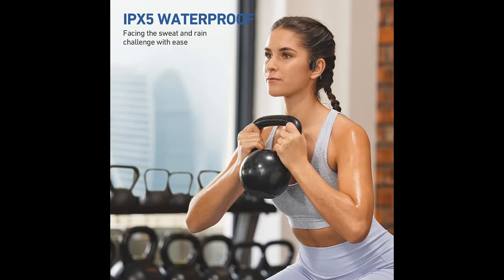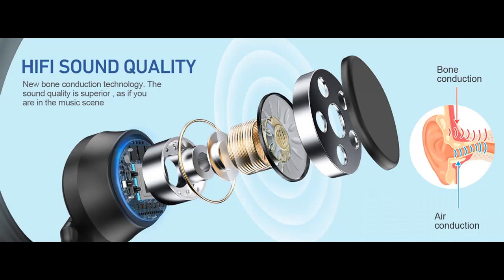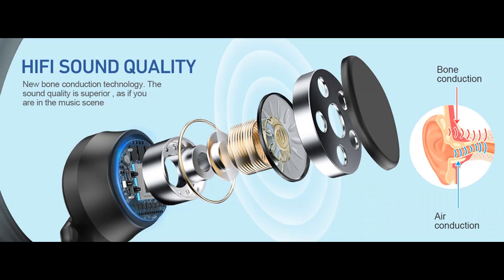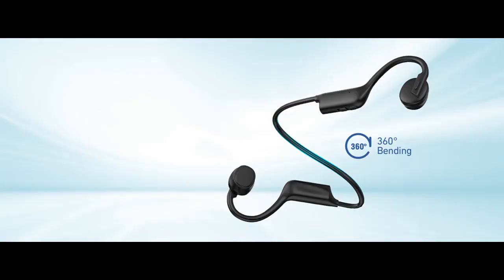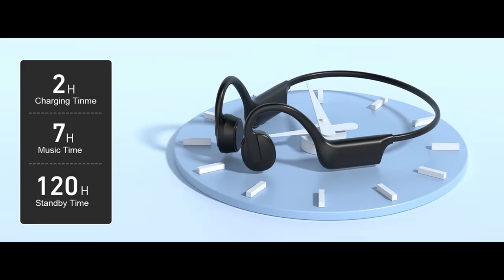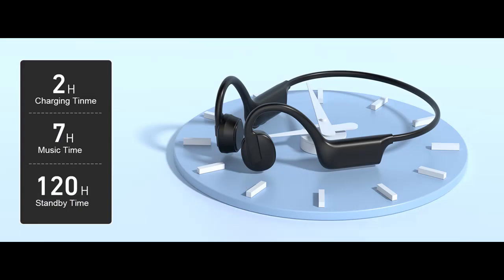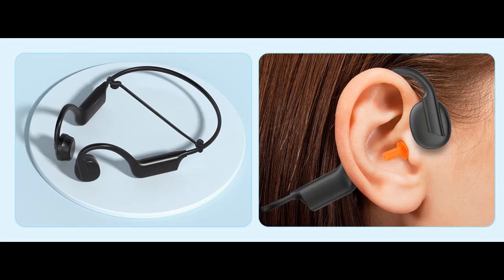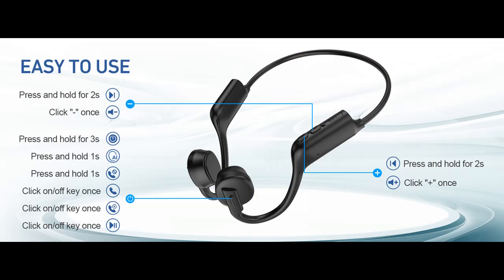GUGTTR Bone Conduction Headphones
✔️What's features highlight? GUGTTR Bone Conduction Headphones Wireless Headphones Bluetooth 5.3 Open Ear Headphones with Microphones, 7H Playtime Sweatproof Sport Headset for Running, Cycling, Driving, Hiking

Short Details or Features :
-2023 Upgraded Bone Conduction Headphones
-Safety & Comfort
-Bluetooth 5.3 & Long Battery Life
-Stable & Flexible
-Waterproof &...

GUGTTR bone conduction headphones are designed to deliver high-quality audio all while keeping you connected to your surroundings, featuring the advanced bone conduction technology to date and open-ear comfort.

GUGTTR Bone Conduction Headphones Wireless Headphones Bluetooth 5.3 Open Ear Headphones with Microphones, 7H Playtime Sweatproof Sport Headset for Running, Cycling, Driving, Hiking